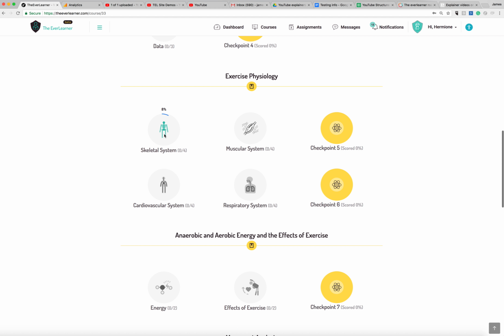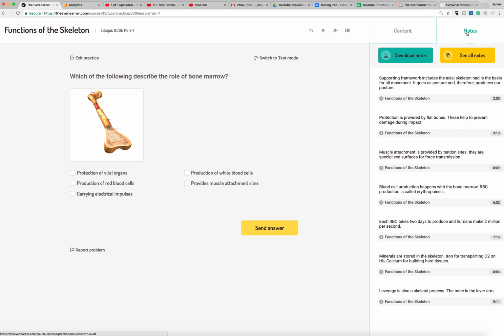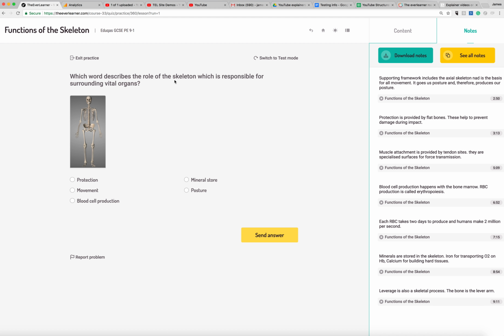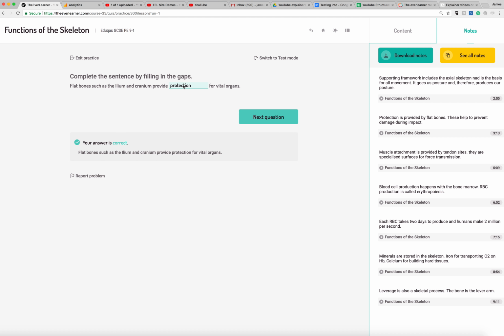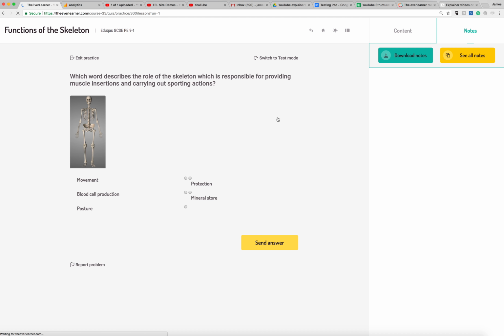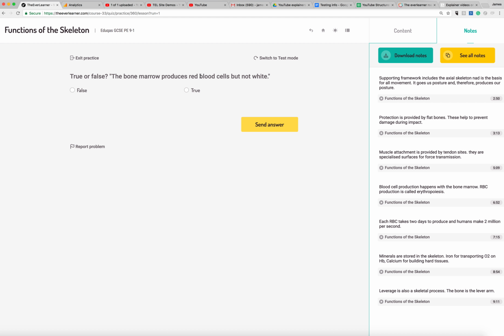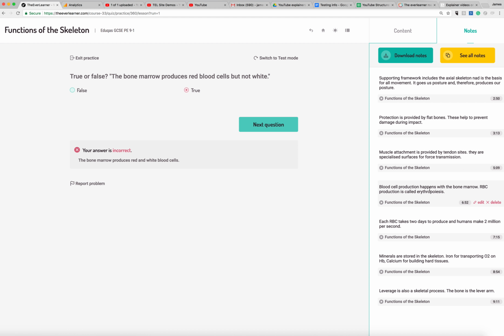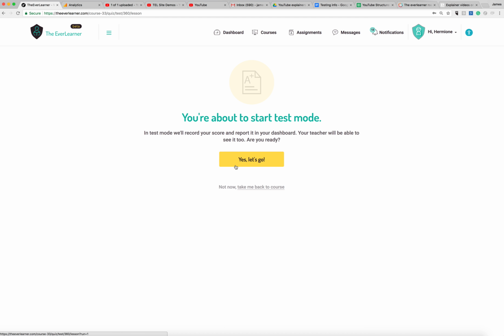TEL Demo: Practice Mode and Reporting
A demonstration of what practice mode is, how to access practice mode, what it reports on and how to access your lesson notes while using practice mode. James demonstrates also how to switch to test mode from practice mode.